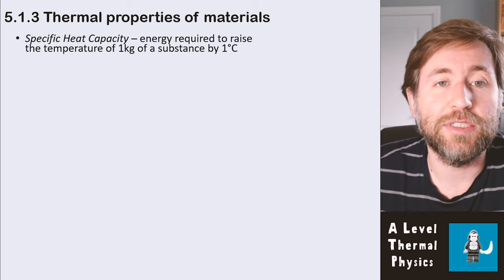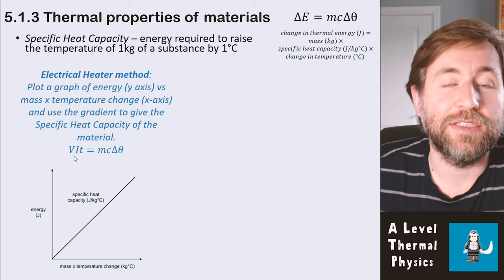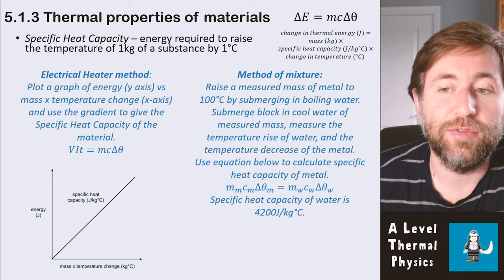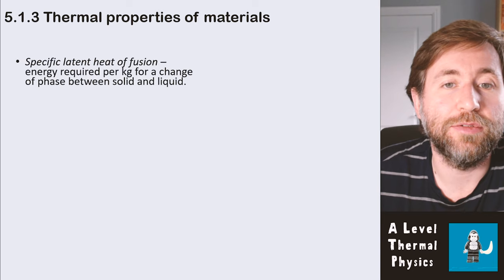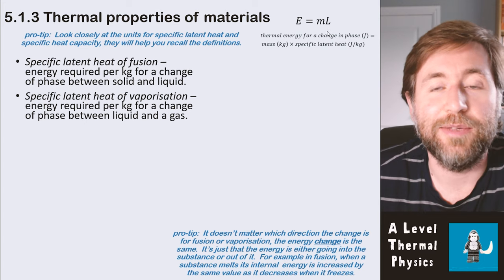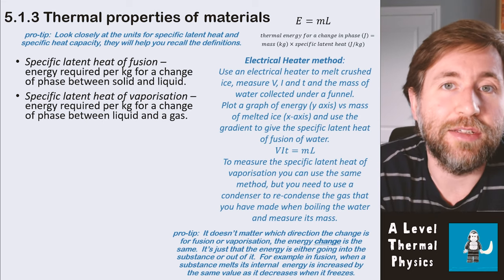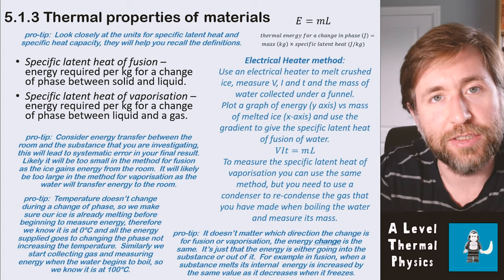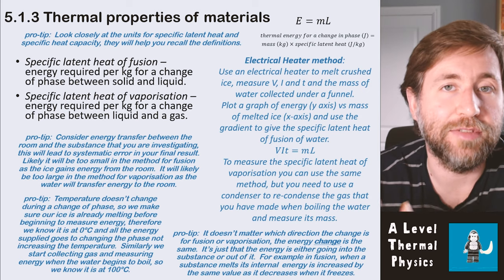Thermal Properties of Materials A Level Physics Summary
I cover the following for A Level Physics.  This is specfically from the OCR A Level, but is applicable to all A Levels:
Specific Heat Capacity – energy required to raise the temperature of 1kg of a substance by 1°C
Specific latent heat of fusion – energy required per kg for a change of phase between solid and liquid.
Specific latent heat of vaporisation – energy required per kg for a change of phase between liquid and a gas.